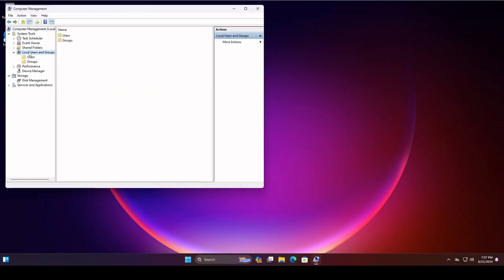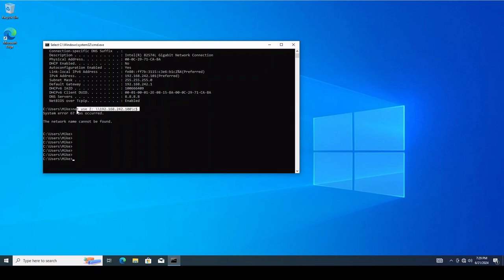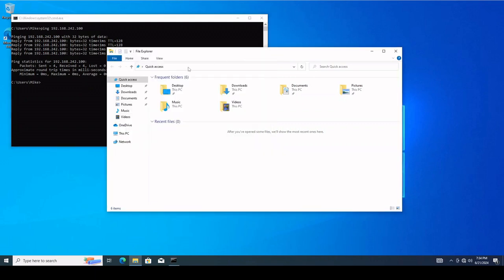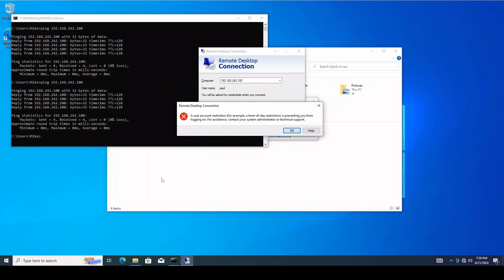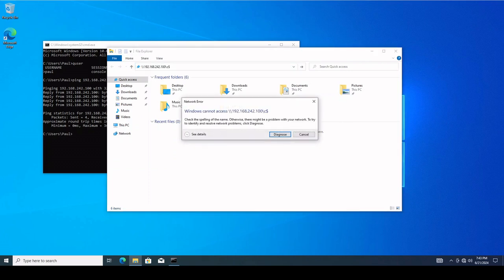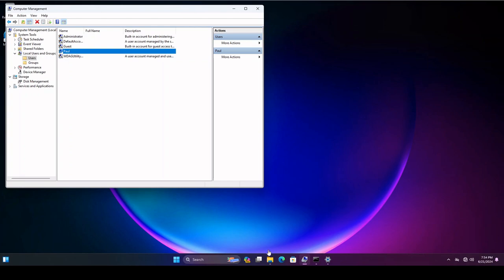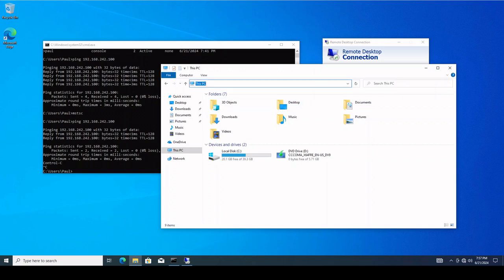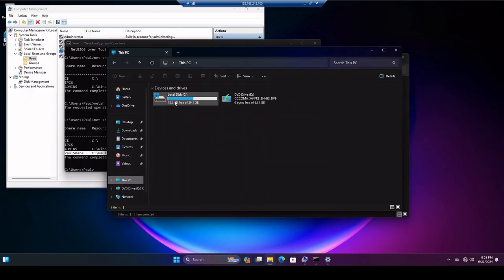Windows 11 - Is Modern Windows More Secure Password Protected?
Let's take a look at a legacy configuration to see if it still provides security in Windows 10 and 11.

This video contains images of owned Windows 10 and Windows 11 Licensing.